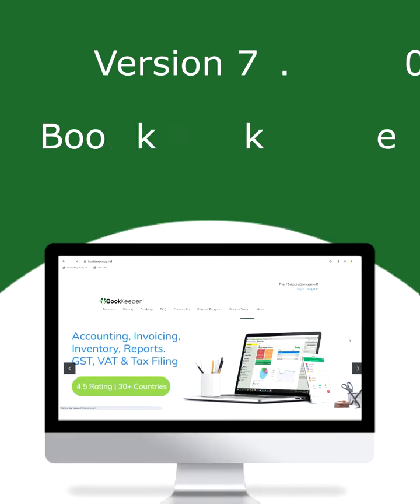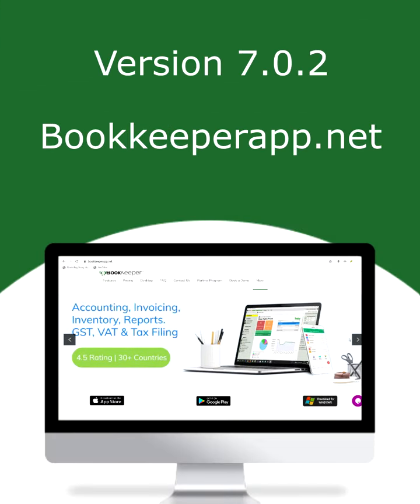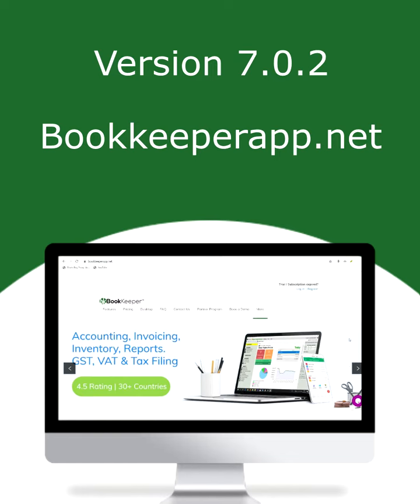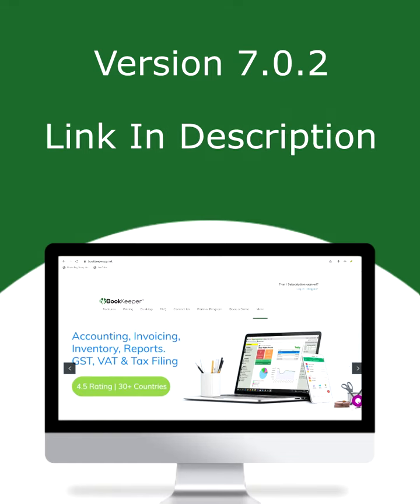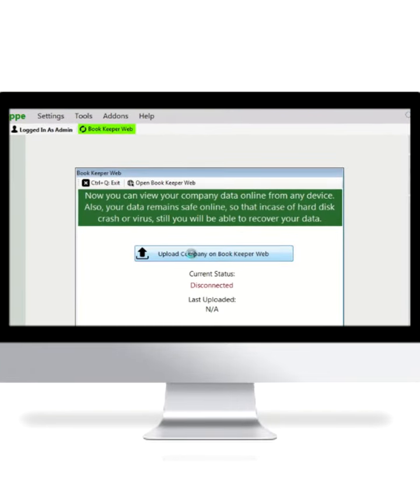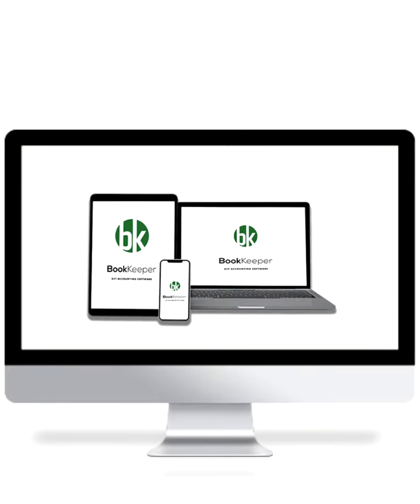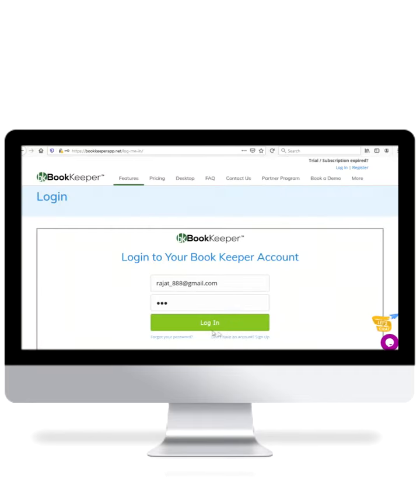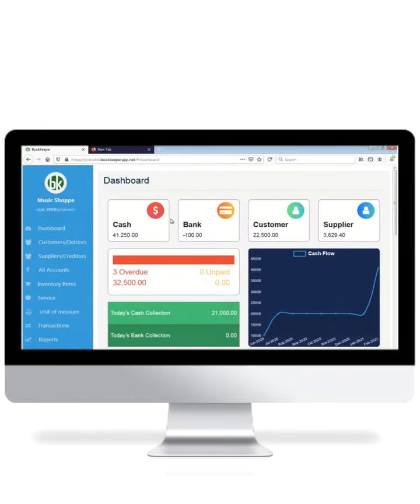Book Keeper Web | Now View your Company From Any Where From Any Device | Try It Now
To view your information online, you need to download latest update of Book Keeper Windows v7.0.2

After downloading and installing latest update, make sure you have active subscription and login with admin in your company.

It will show you option Book Keeper Web, click on it and click Upload company.
That's it.

Then you can view your company and click My Company and then click Book Keeper Web